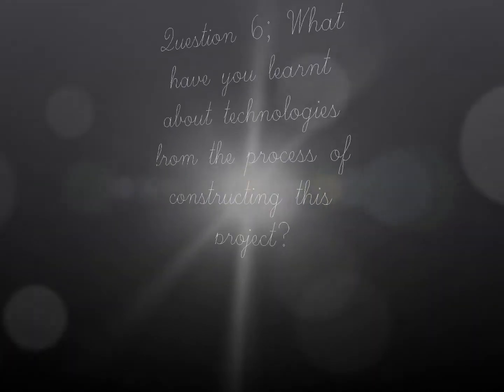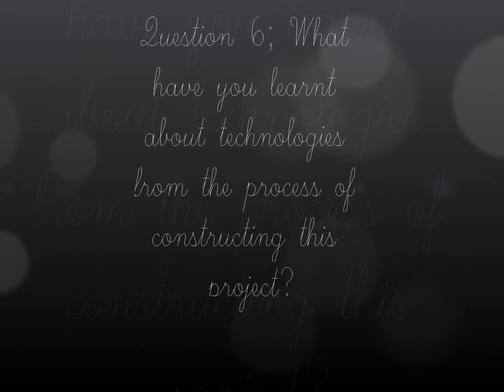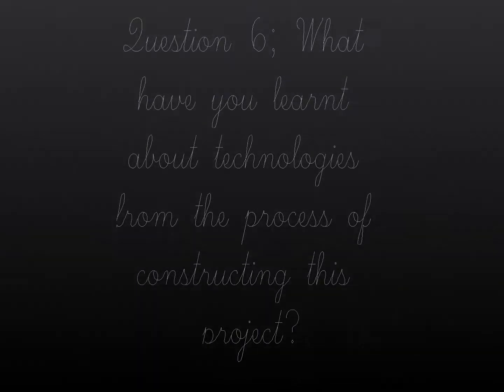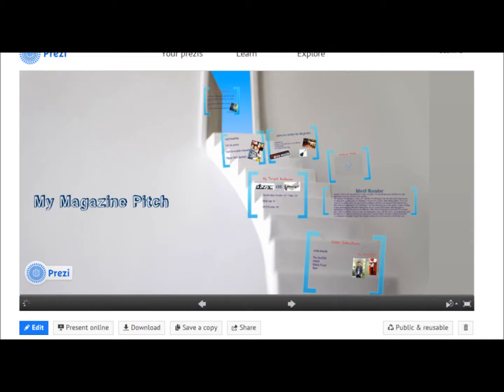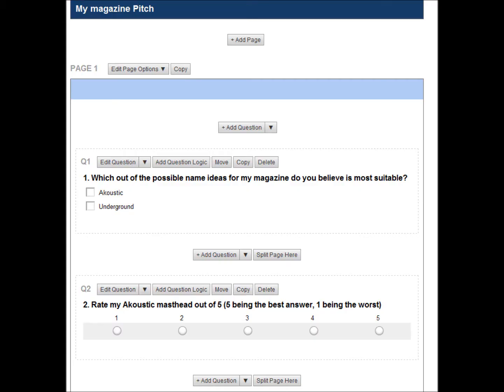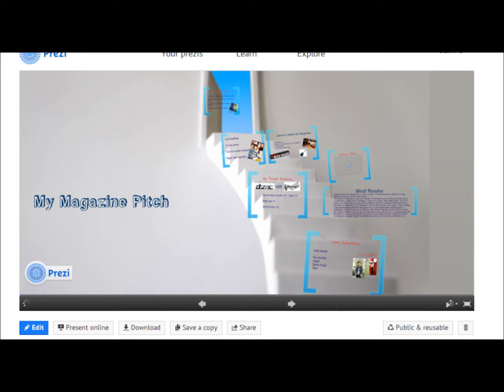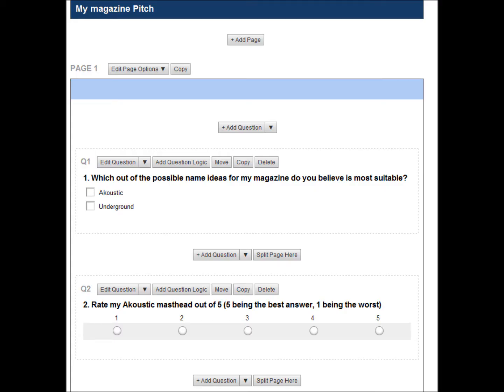Evaluation Question - Question 6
TRC